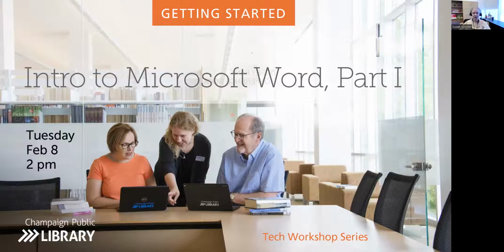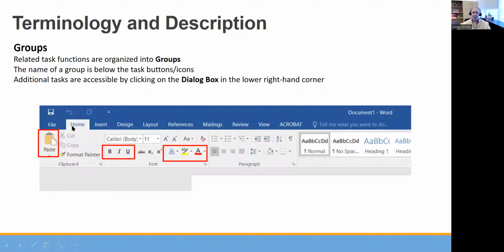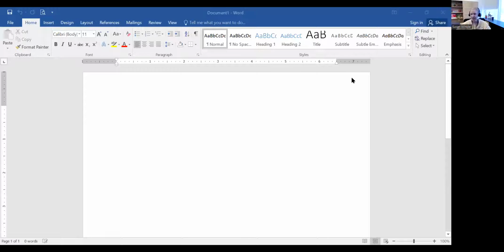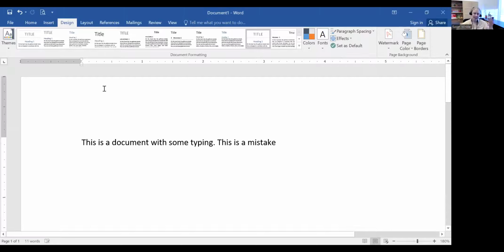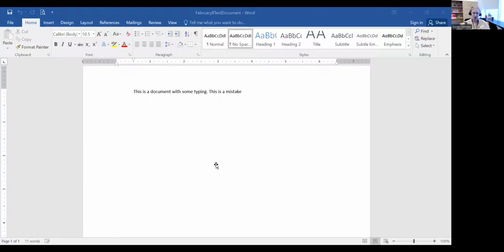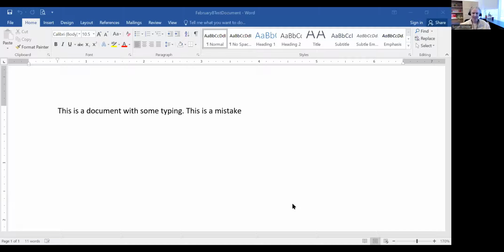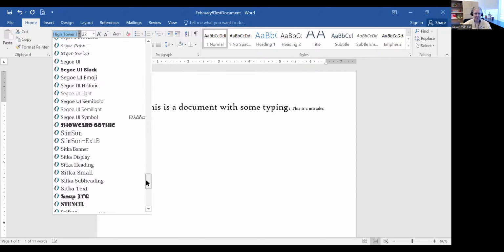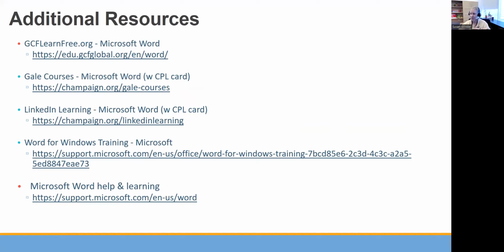Intro to Microsoft Word, Part 1 | February 2022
Find out how to create text-based documents using Microsoft Word 2016.

Learn how to complete simple actions like saving, opening files, and text-based formatting like font size and style.

200 W. Green St.,